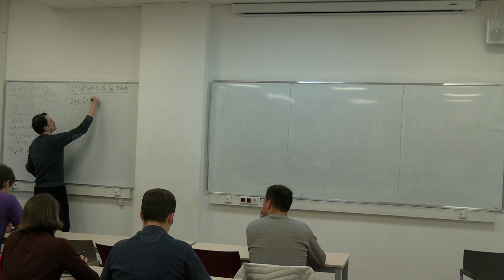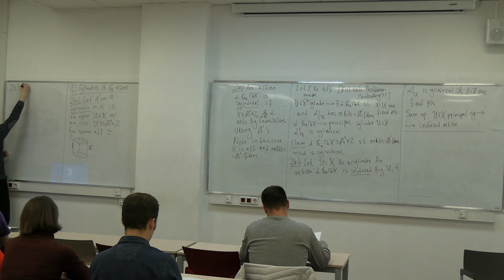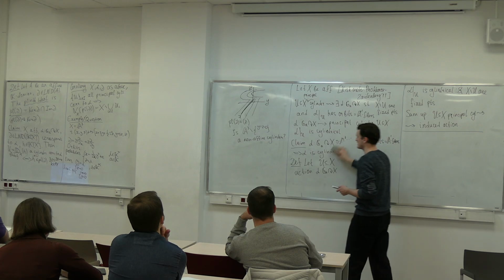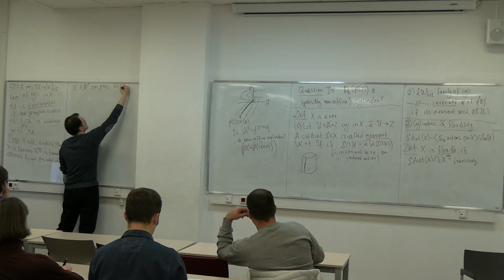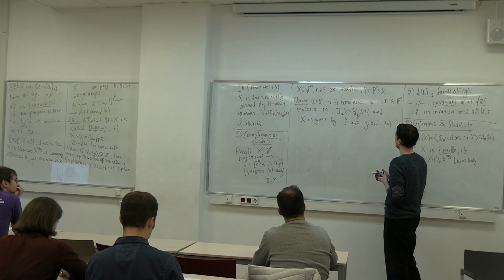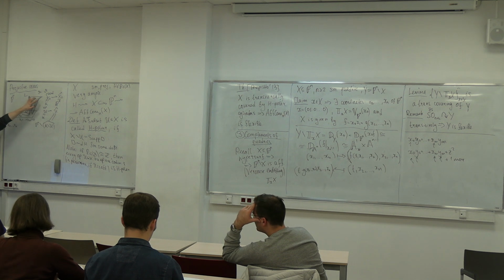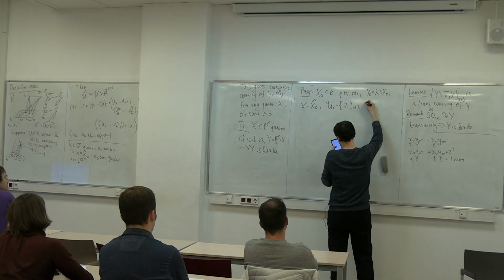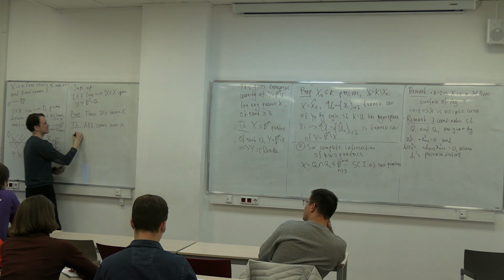Kirill Shakhmatov. Cylinders, flexibility, and quadrics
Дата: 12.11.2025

Докладчик: Kirill Shakhmatov

Тема: Cylinders, flexibility, and quadrics

Аннотация: Given an algebraic variety X, by a cylinder in X we mean an open subset isomorphic to the product A^1×Z for some affine variety Z. We discuss a connection between cylinders and G_a-actions on affine varieties and provide a criterion of flexibility of an affine variety in terms of cylinders. We prove flexibility of two families of affine varieties: the complement of a quadric in a projective space and an affine cone over a smooth complete intersection of two quadrics in a projective space. The talk is based on a joint work with Hoang Le Truong.